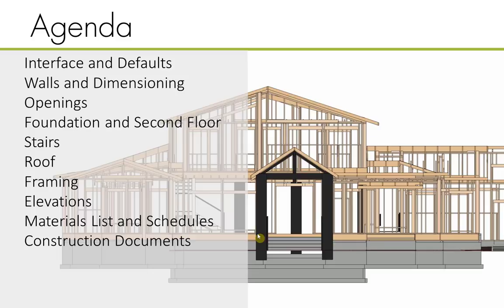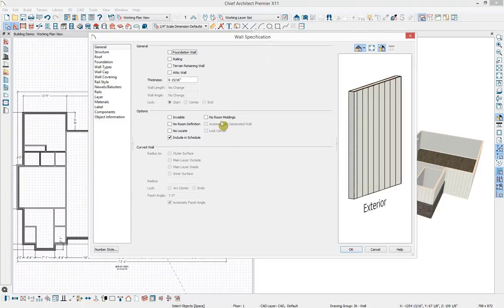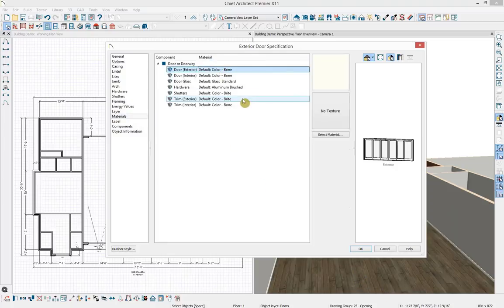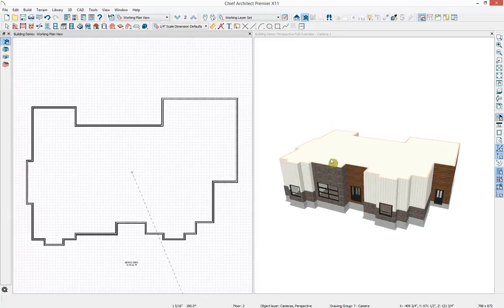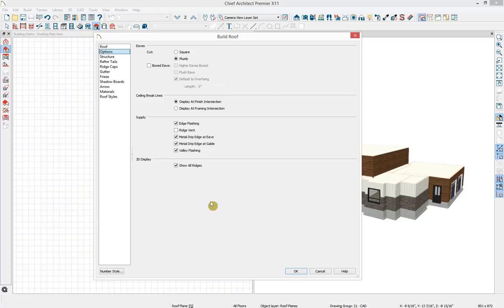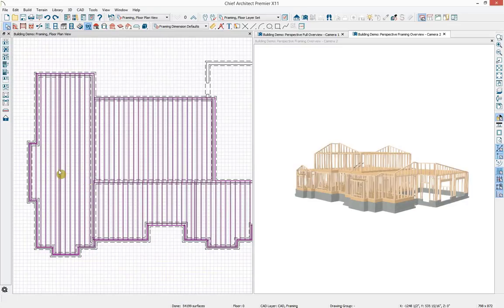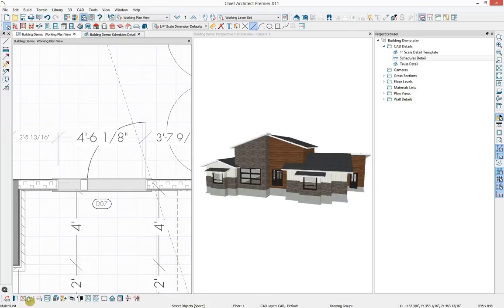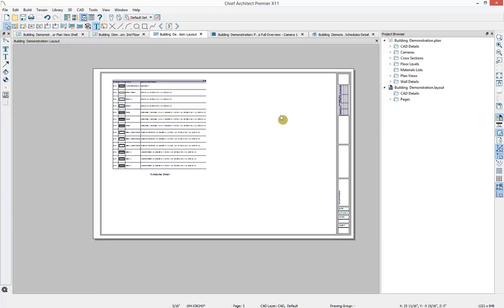Building Demonstration in Chief Architect X11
This demonstration is geared towards builders, remodelers, contractors, and architects. We will cover:

0:50 - User Interface & Defaults
1:40- Walls & Dimensioning
12:38- Openings
22:45- Foundation & Second Floor
31:07- Stairs
37:30- Roof
44:10- Framing
53:44- Elevations
57:58- Materials List & Schedules
1:00:00- Construction Documents